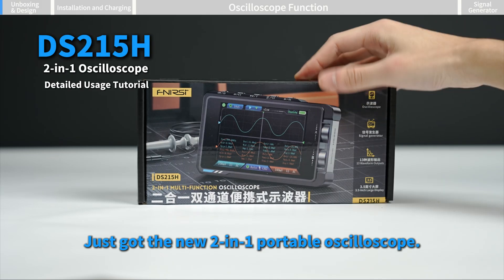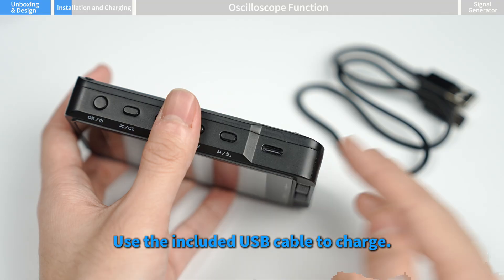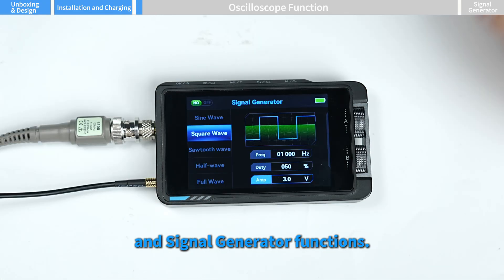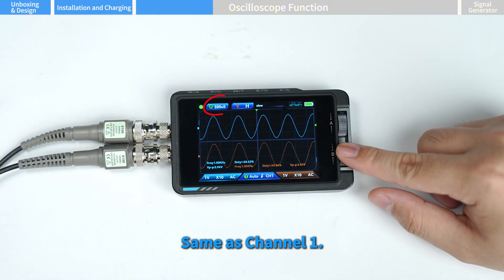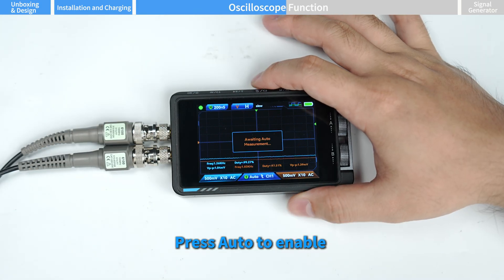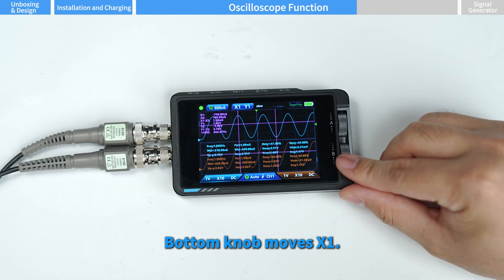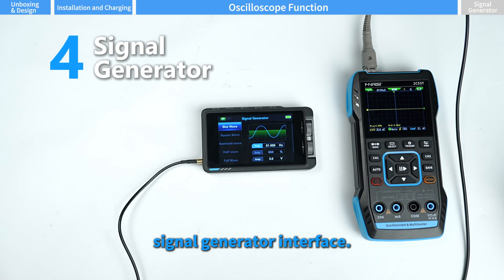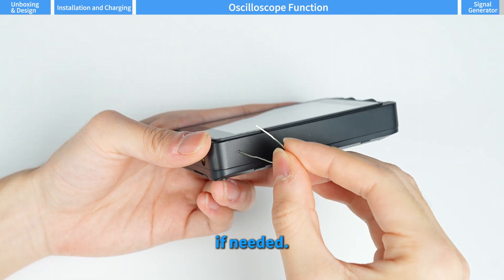FNIRSI DS215H Handheld Oscilloscope Full Tutorial | Setup, Calibration & Use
FNIRSI DS215H handheld oscilloscope full tutorial for beginners.
Learn how to set up, calibrate probes, use dual channels, and operate the built-in DDS signal generator step by step.
Perfect for electronics repair, debugging, and learning oscilloscope basics.

👇 Curious how this works on your bench?
Check the details on the following

In this video, we walk through everything you need to know about the FNIRSI DS215H 2-in-1 portable oscilloscope, including button layout, menu functions, waveform adjustment, trigger settings, cursor measurements, FFT, X-Y mode, and screenshot saving.

You’ll also see how to properly calibrate oscilloscope probes, switch between CH1 and CH2, adjust timebase and voltage levels, and use the DDS signal generator to output sine, square, and other waveforms.

This guide is ideal for beginners, students, hobbyists, and electronics technicians who want a compact, handheld oscilloscope for daily troubleshooting or learning.